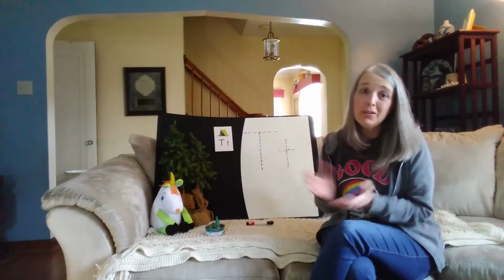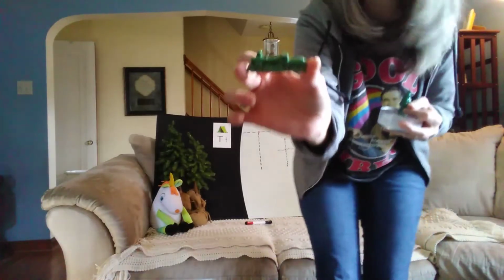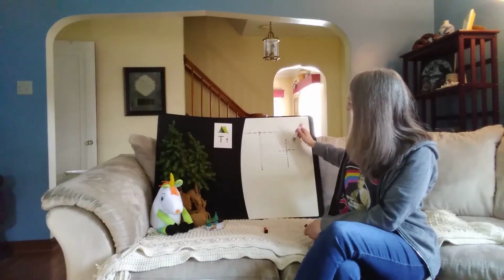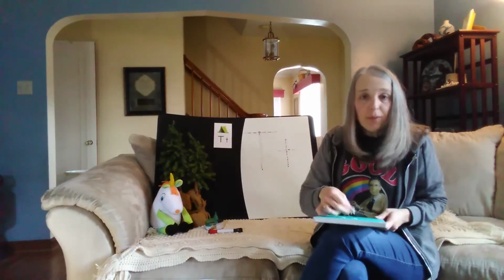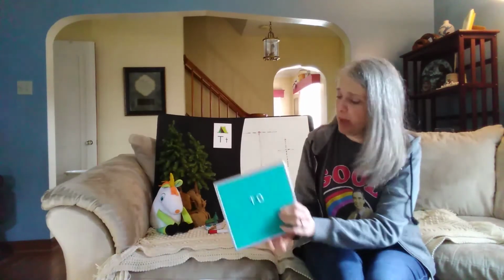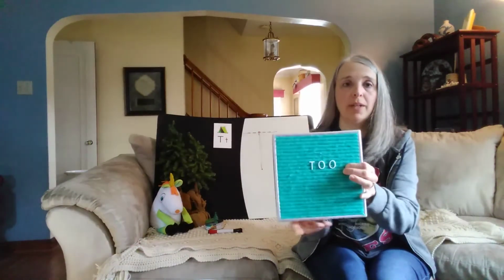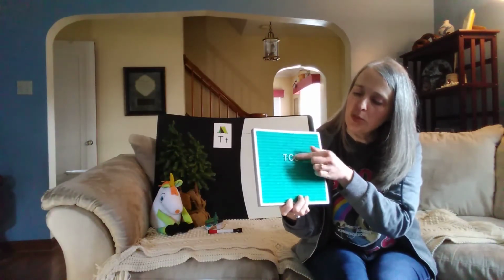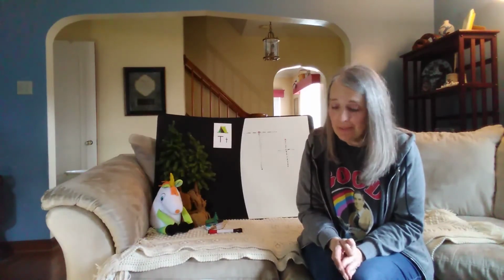4/2/2020 Miss Colleen Letter T and the next Magic Tree House